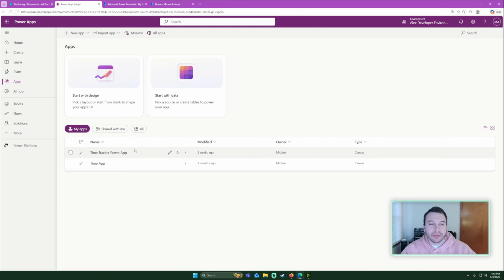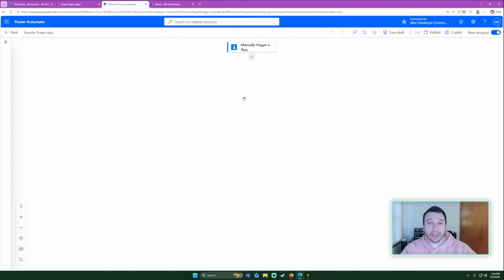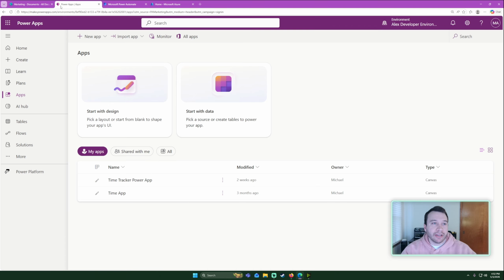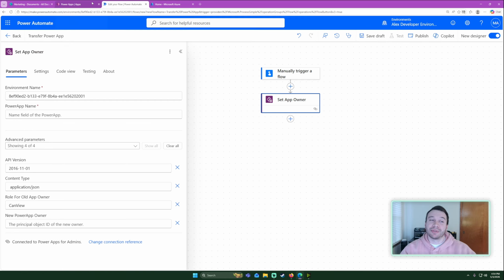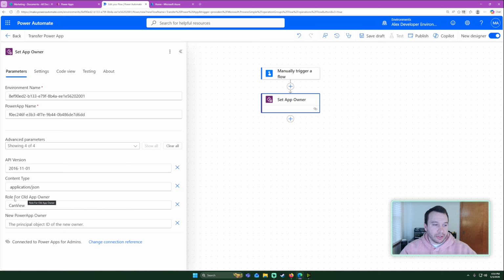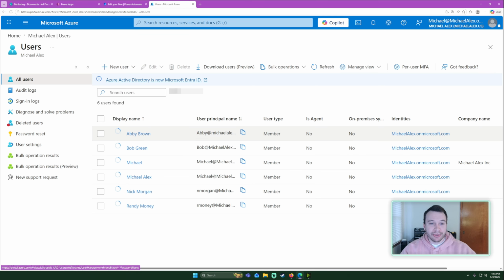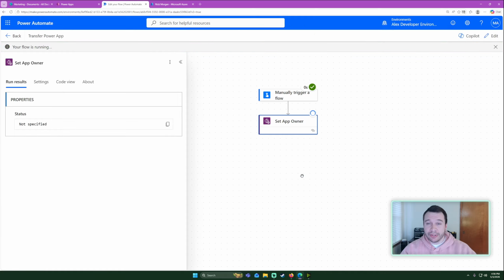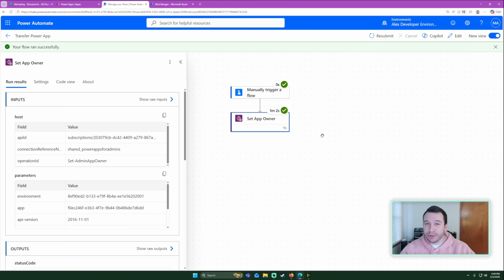How to Transfer Ownership of a Power App with Power Automate (Step-by-Step Guide)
Need to transfer ownership of a Power App but not sure where to start? In this step-by-step tutorial, I’ll show you exactly how to use Power Automate to transfer ownership of a Power App quickly and safely. 🚀

This is especially helpful when an employee leaves, changes roles, or when you need better Power Platform governance.

What you’ll learn 👇

• Why Power Apps ownership matters
• When you should transfer app ownership
• How to use Power Automate to reassign the owner
• Best practices to avoid breaking your app
• Tips for admins and makers managing multiple apps

By the end of this video, you’ll know the easiest way to hand off a Power App without losing access or disrupting your users. 🙌

🪙BTC🪙: 3LpmcBaJB537RweJu2tRjSqT6NhnQDDBWy
⛓️ETH⛓️: 0xbAEb6d6Df7CE5cfC55797B3133342e165B78A444
🐕DOGE🐕: DNKNUduorzBWMJ4XTSRqUSsUKk3ZiehHin